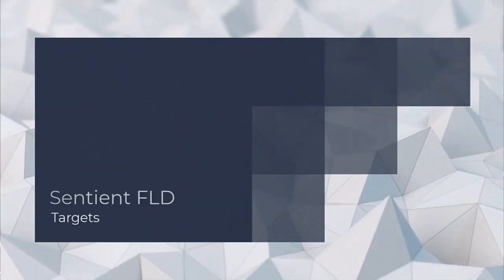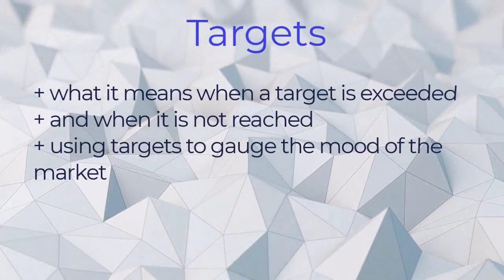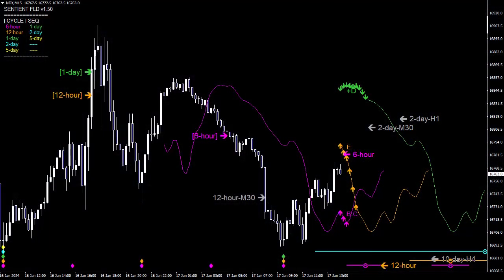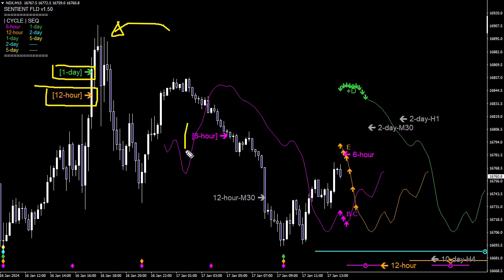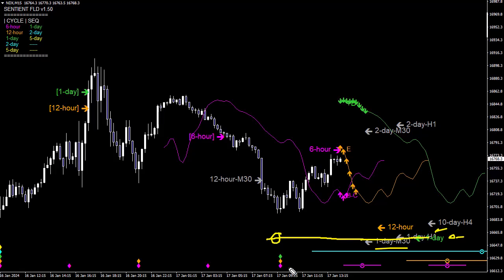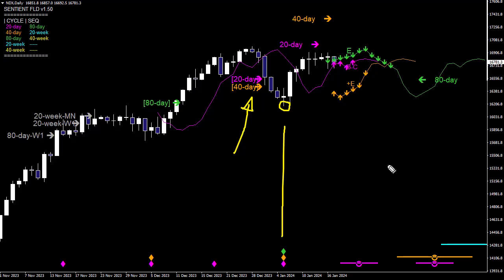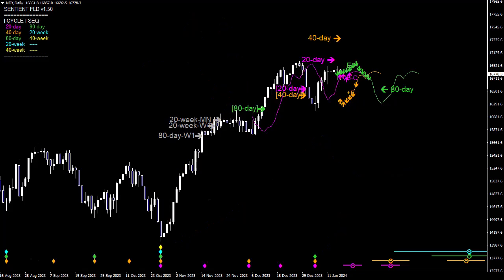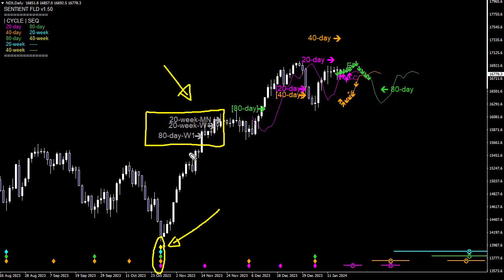The Hurst Cycles Academy learn the 50 year secret to the markets 15